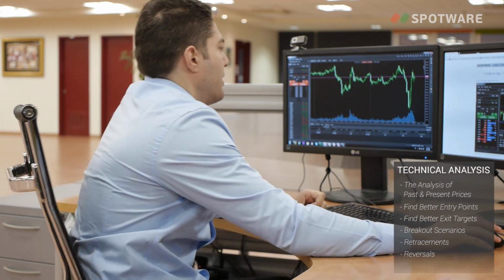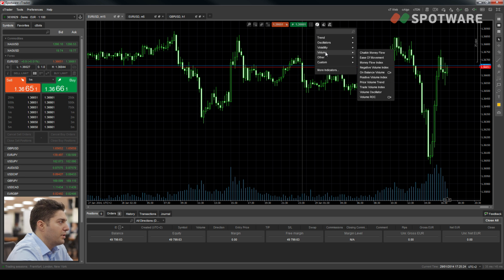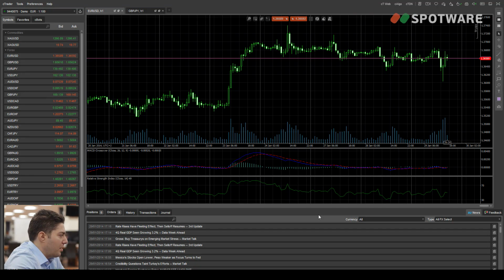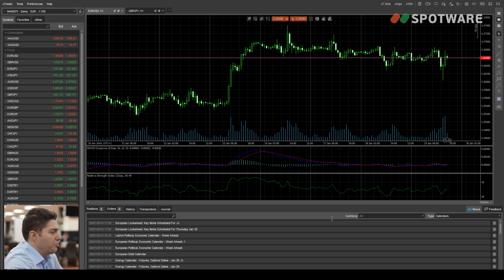What is Technical and Fundamental Analysis - Learn to Trade Forex with cTrader - Episode 2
English Subtitles, Русский Субтитры, 中国字幕, 日本語字幕

Table of Contents:
0:00 - Technical Analysis
2:10 - Fundamental Analysis
4:06 - Combining Technical and Fundamental Analysis

cTrader Product Manager Alex Katsaros talks about Fundamental and Technical Analysis. The besic principles behind Technical and fundamental analysis are explained and advice on how to combine the two techniques is given.

This is the second episode of our new series focused on educating traders on the basic concepts of trading.